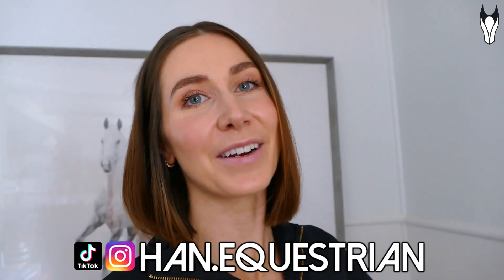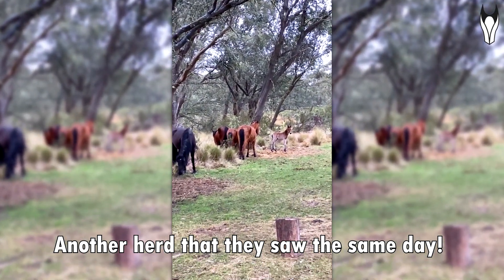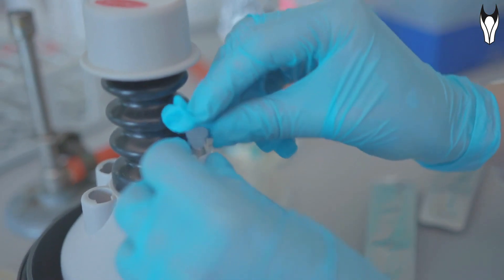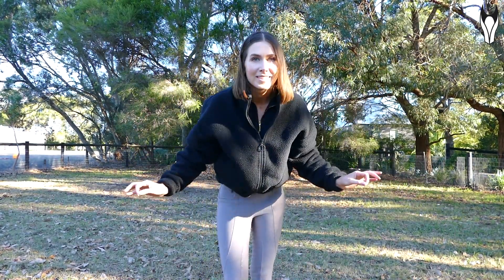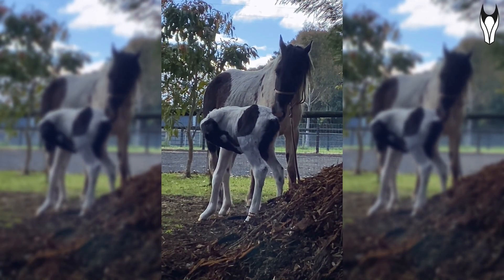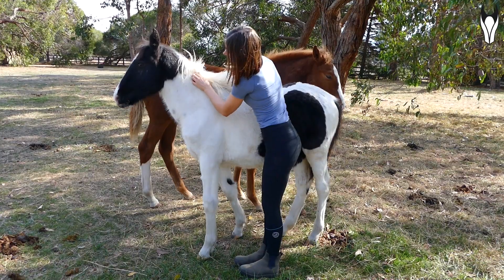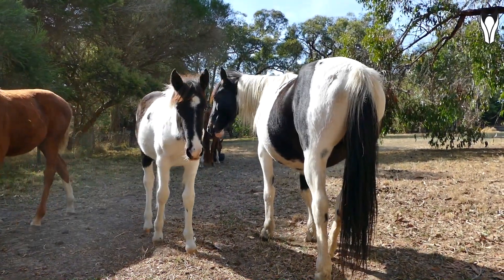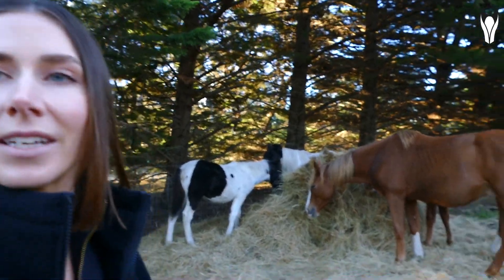Rehoming a WILD horse!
Yep.. we were given a pregnant wild horse!

             👉Non-horsey Instagram- @han_lore

Han x